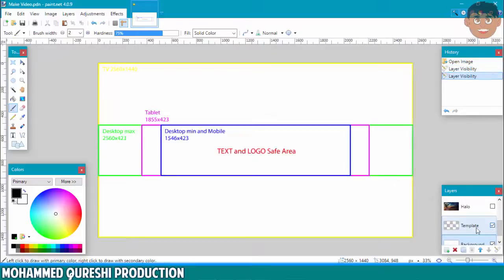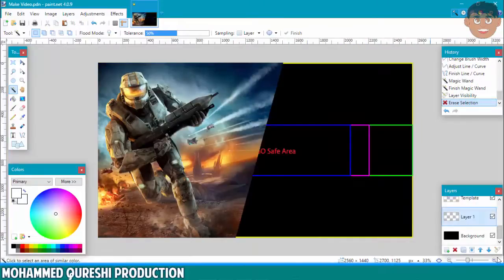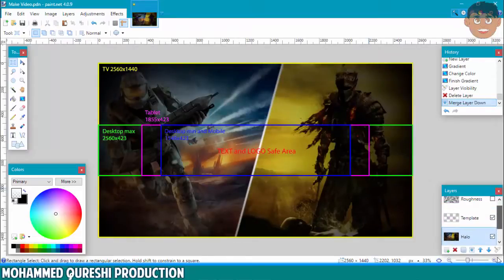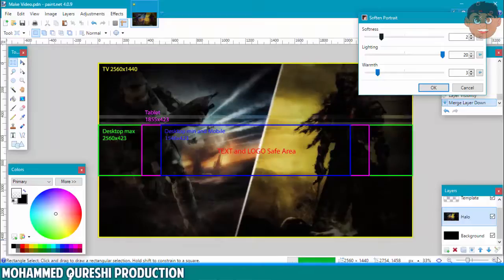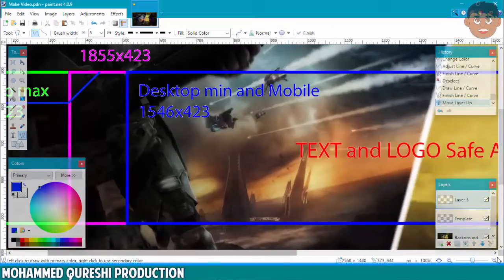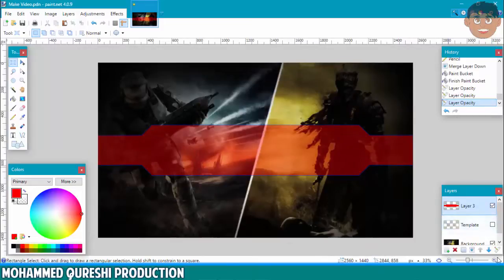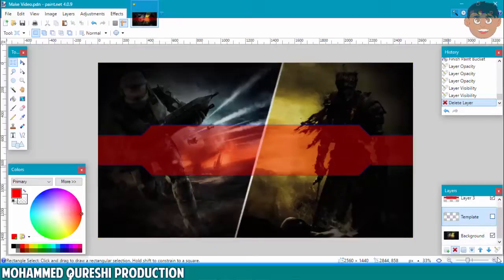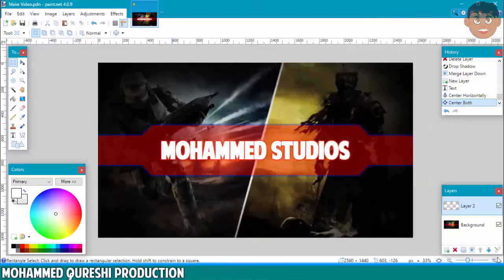FUN | FAST | FREE | GAMING CHANNEL ART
- MohammedGamingFTW